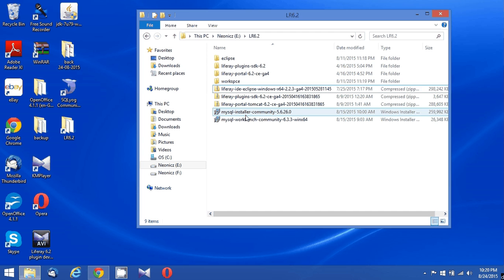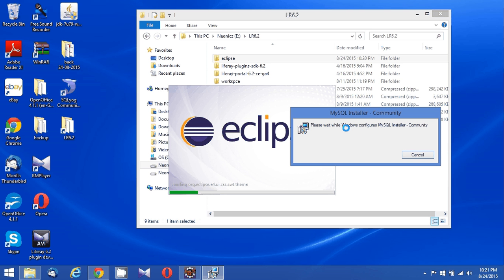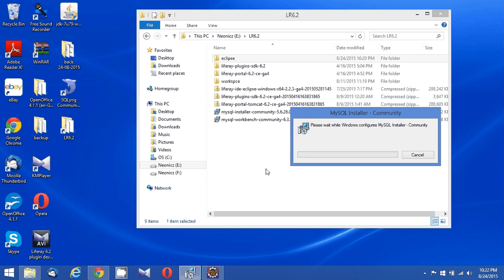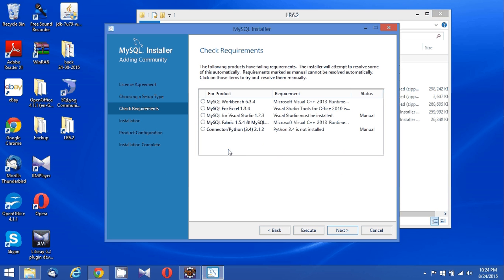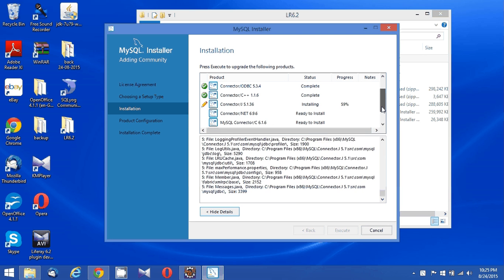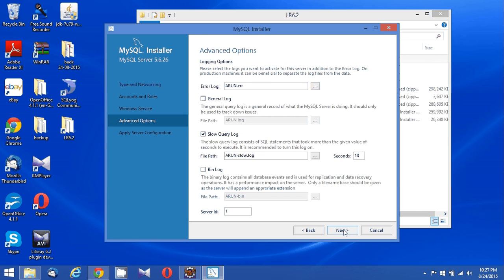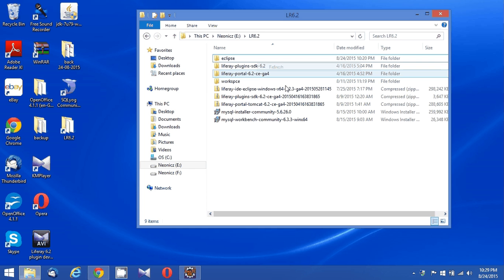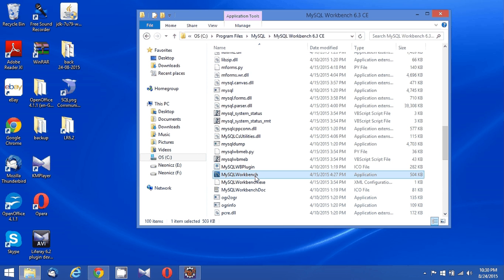Liferay 6.2 plugin development tutorial session 2 - mysql database and work bench set up